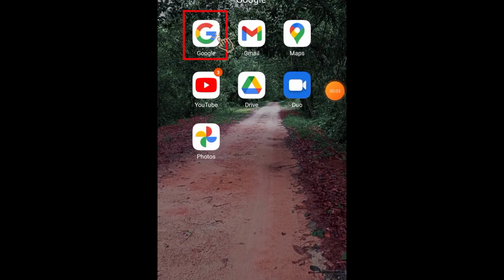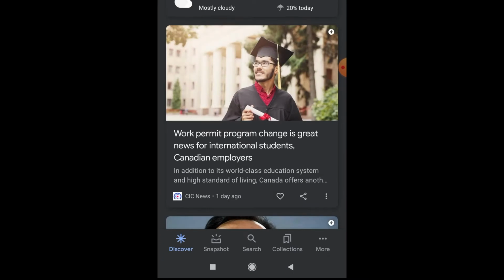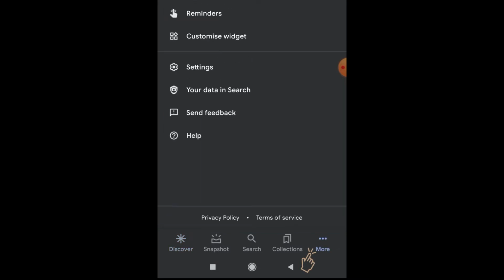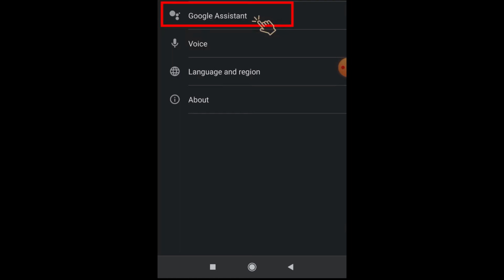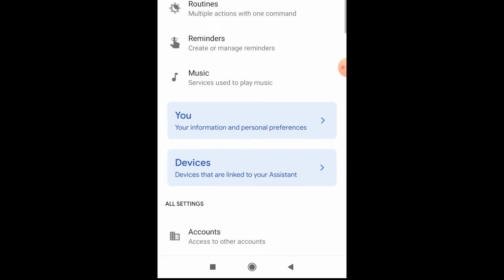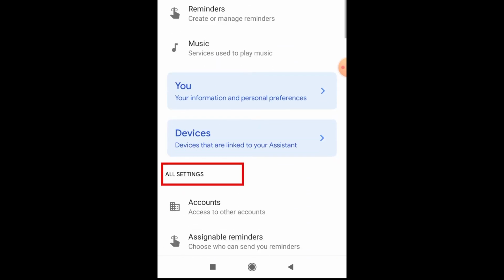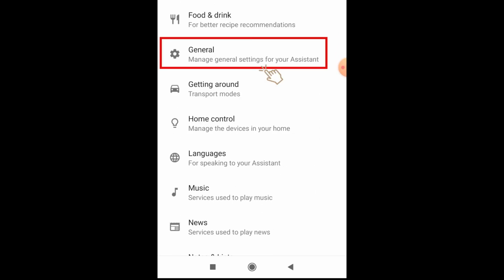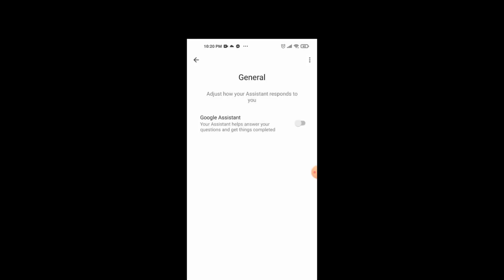XIAOMI REDMI NOTE 9: FIX FOR AUDIO OUT OF SYNC WITH VIDEO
A quick fix for syncing audio with video on Xiaomi Redmi Note 9 phone.